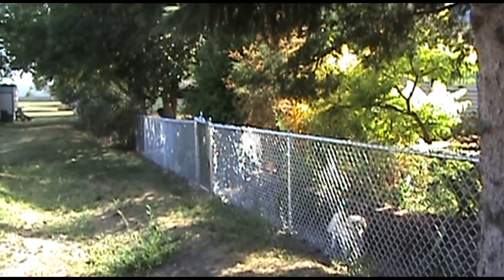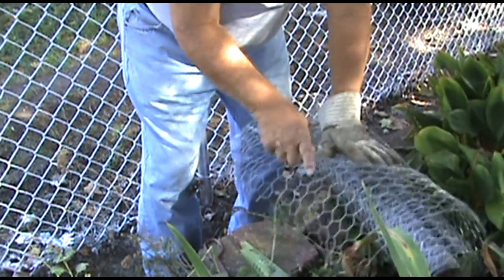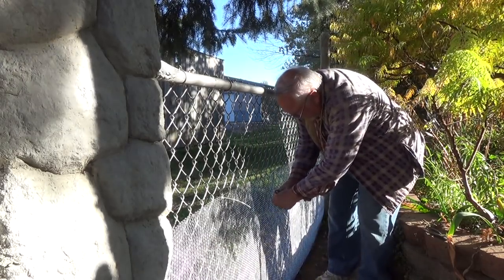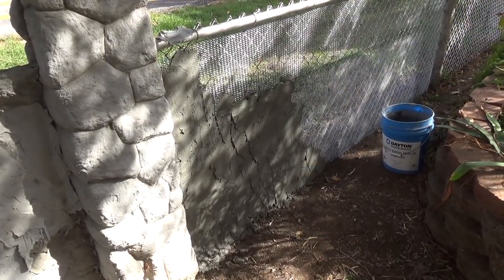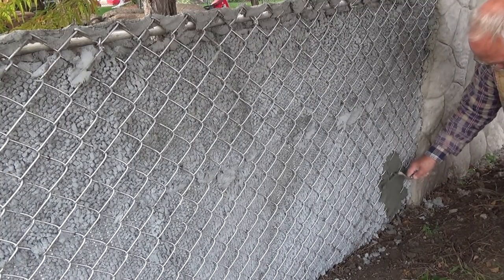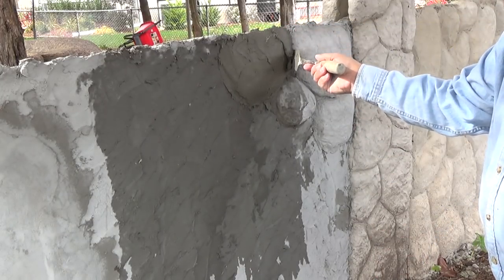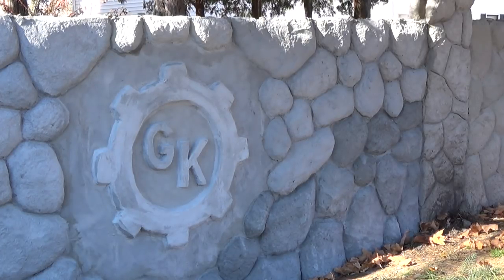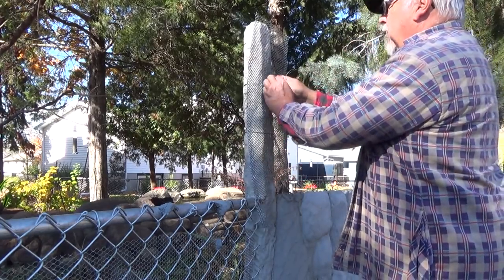Converting my chain link fence to a stone wall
concretefence chainlinkfence I installed a chain-link fence in 1974. I wanted an upgrade to the background for my pond and landscaping. A utility easement with a 7000 volt line prevents the replacement of the fence with anything that requires a foundation, such as a real stone wall. This is part 1 of how i converted the existing fence to a faux stone wall. I will be glad to answer legitimate questions, but all comments are held for review and only legitimate comments are published.